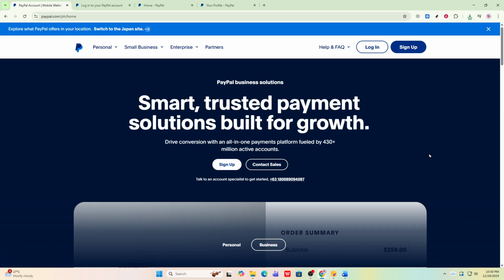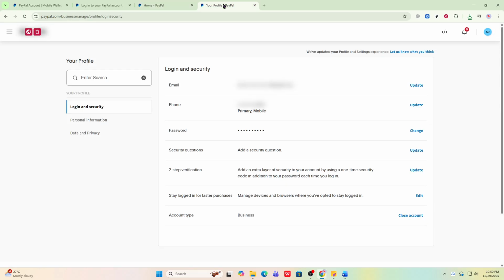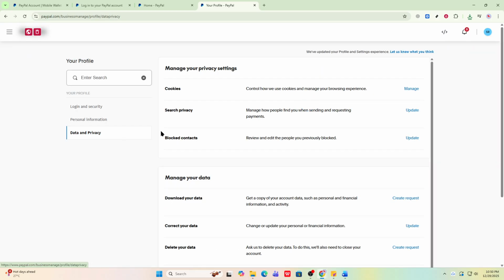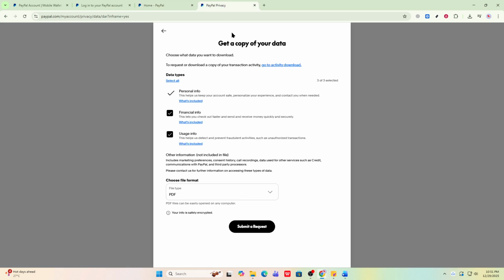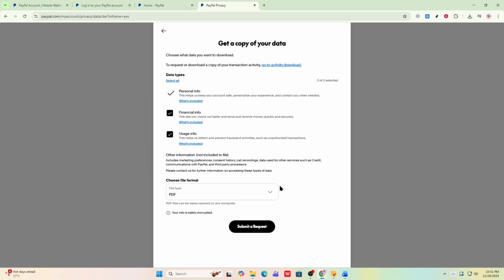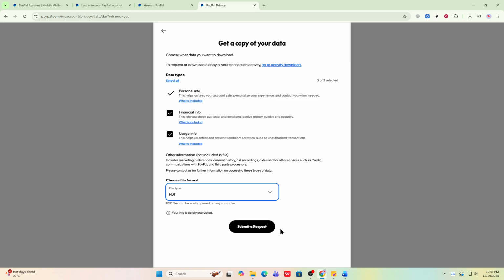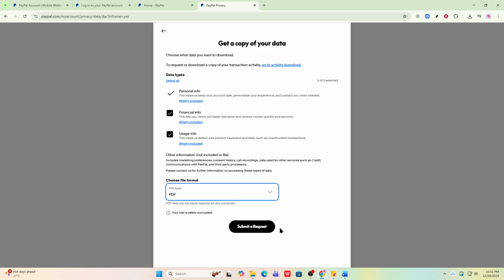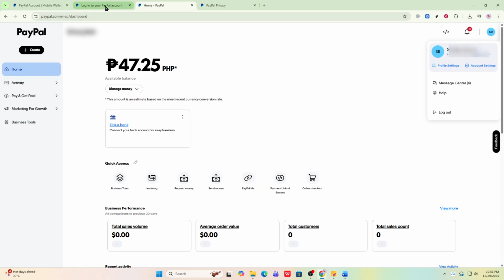How to Find PayPal Bank Account Number [Full Guide 2026]